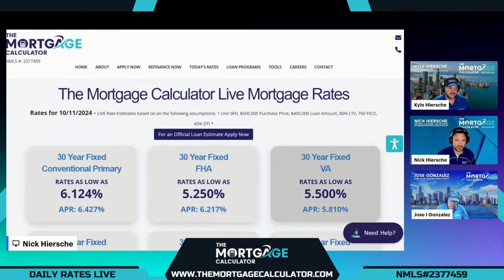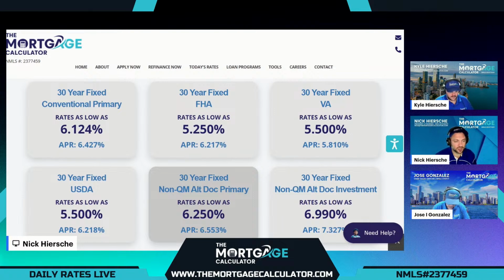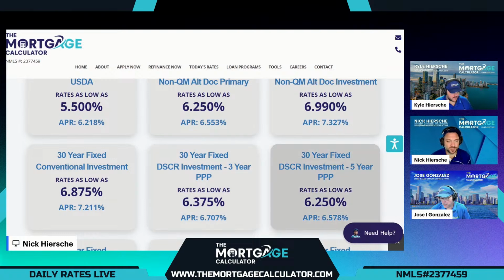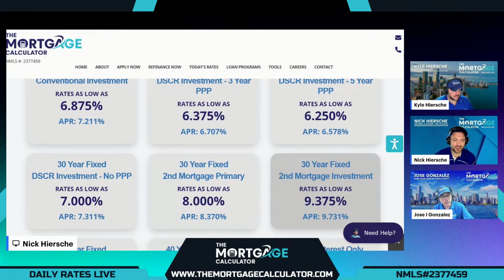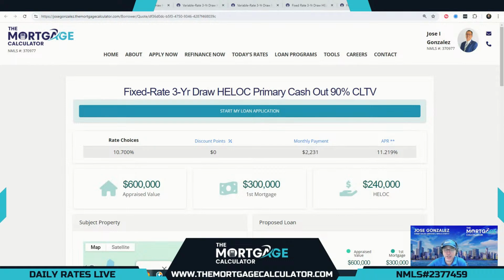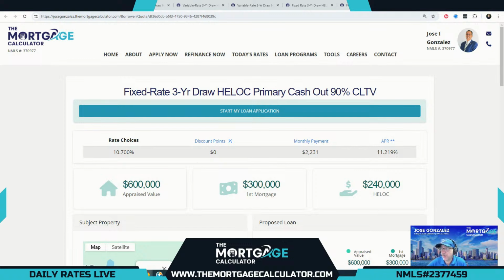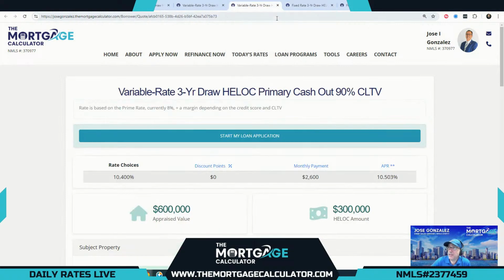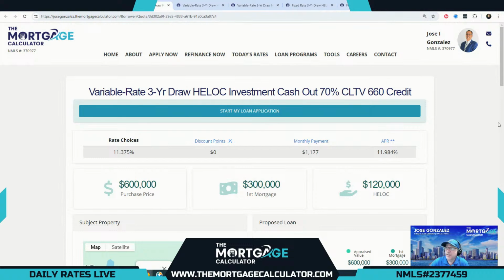Daily Mortgage Rates LIVE - 10/11/2024 - 2nd Mortgage HELOCS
In this episode of "Daily Mortgage Rates LIVE," we’re diving into the world of 2nd Mortgage HELOCs (Home Equity Lines of Credit), a flexible financing option that allows you to tap into your home's equity whenever you need it. If you’re looking for a way to fund a renovation project, cover education expenses, or even consolidate debt, a HELOC could be the perfect solution.

2nd Mortgage HELOCs work like a credit line secured by your home, offering you the ability to borrow funds as needed rather than taking a lump sum all at once. Our expert hosts will help you understand how these loans work and how they can fit into your financial plans.

🏠 What is a 2nd Mortgage HELOC, and how does it differ from other types of home equity loans?
💸 What are the key benefits of using a HELOC, and when is it the best choice for homeowners?
🔄 How do interest rates, repayment terms, and draw periods work for a HELOC?
⚠️ What are the potential risks, and how can you avoid common pitfalls?

Tune in as we break down the eligibility criteria, the application process, and the best ways to use a HELOC wisely. Whether you're looking for a way to access funds without a fixed repayment structure or want to learn more about how to leverage your home's equity smartly, this episode is packed with actionable insights.

Don’t miss out on this informative discussion! Get ready to unlock the power of your home's equity—one draw at a time!